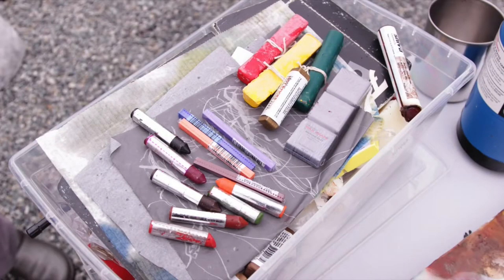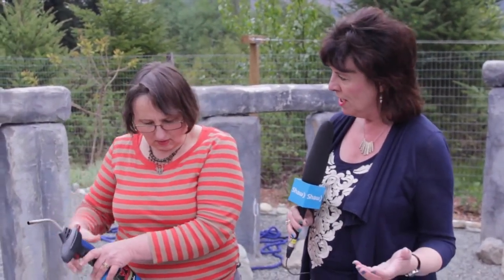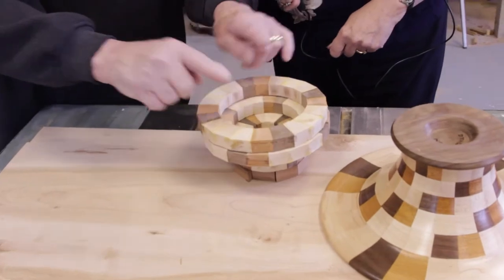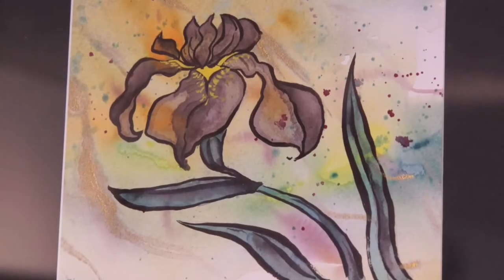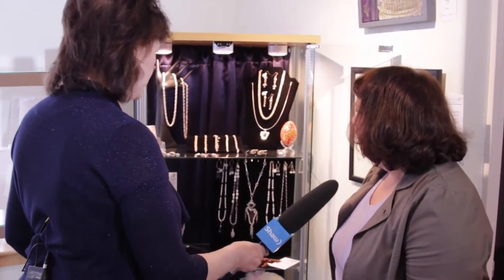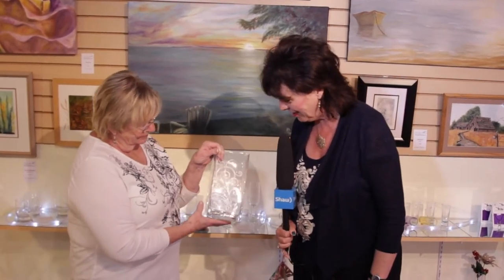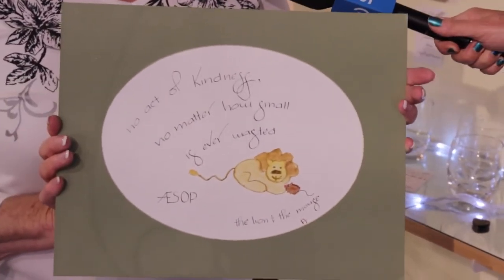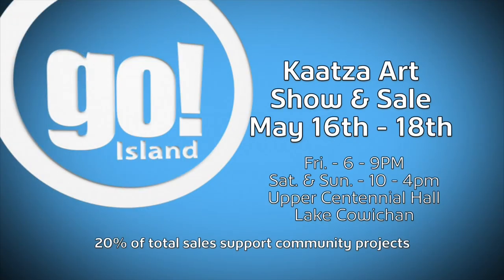"go! Island" at the Thompsons in Lake Cowichan - Shaw TV Duncan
On this episode of "go! Island", Shaw TV's Daphne Goode has a preview of the Kaatza Art Show and Sale on location at the home of Pauline and Dave Thompson in Lake Cowichan.